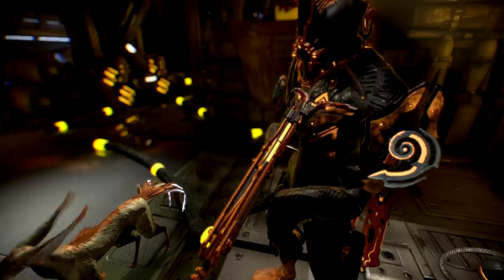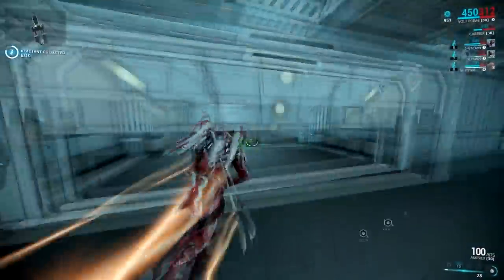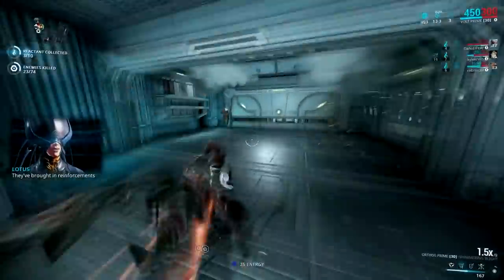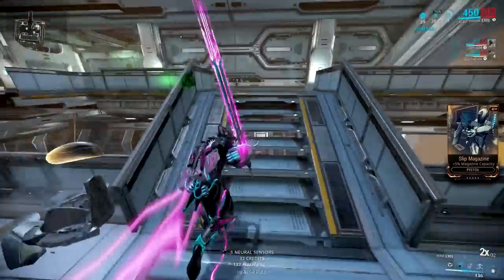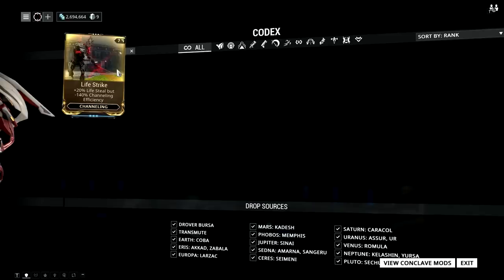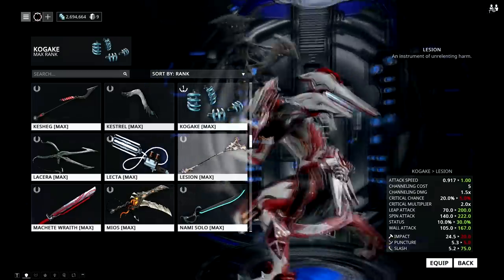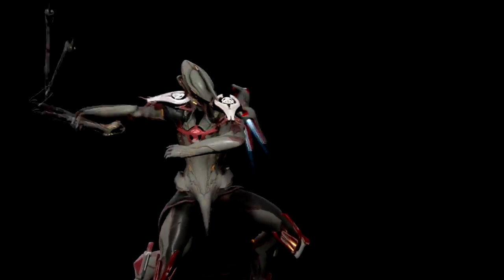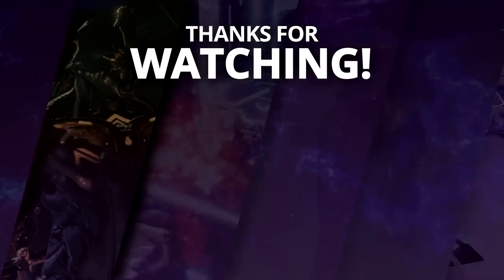Must Try Builds - Speed Volt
I was working on something for another vid, and legit forgot how much fun this build is. Also, upon writing this I've just realized this is the first speed volt video I've seen that doesn't reference Sonic or The Flash, so I'm kinda proud of myself on that one. No chili dogs required.

Anyway, it's a fun build. If you haven't done it, go do it.